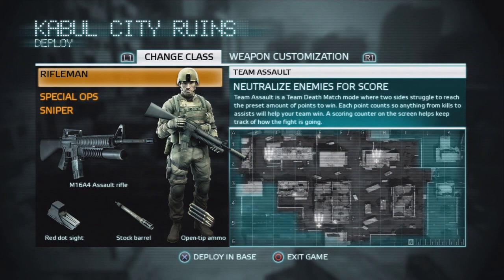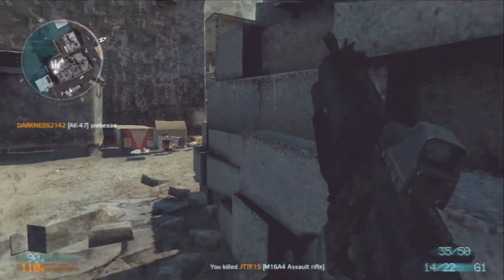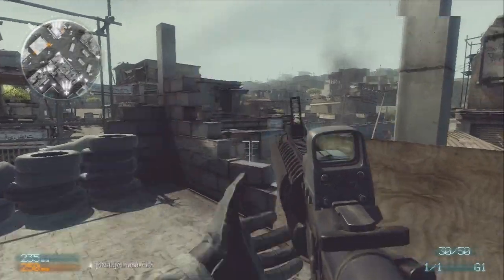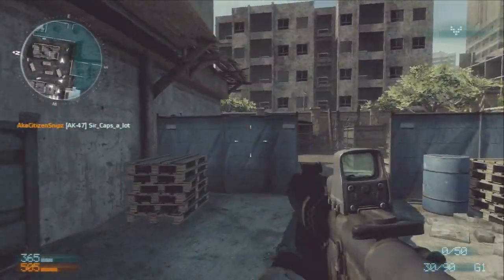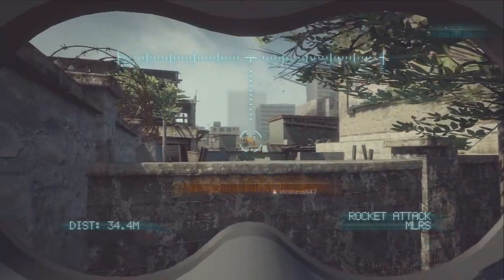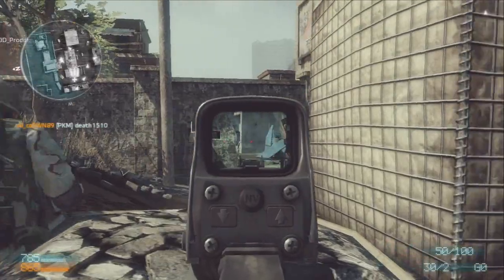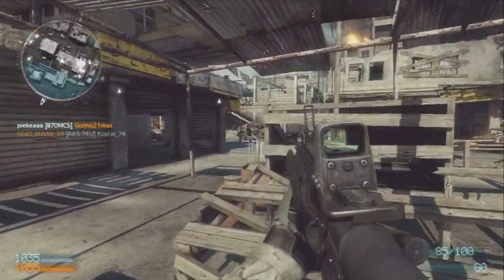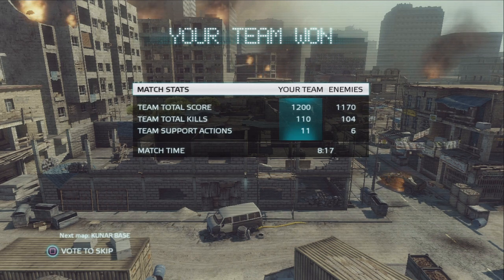Medal of Honor 2010: Multiplayer Gameplay First Impressions Episode 1 (Gameplay/Commentary)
Here's a commentary for Medal of Honor with my first impressions of the game. I'm playing Team Assault on Kabul City Ruins, using the M16. I will be posting a video sniping with my first impressions on that too.